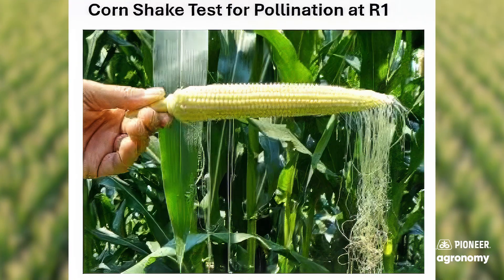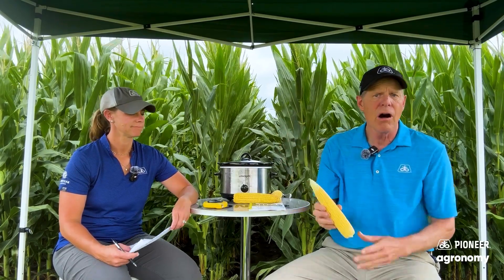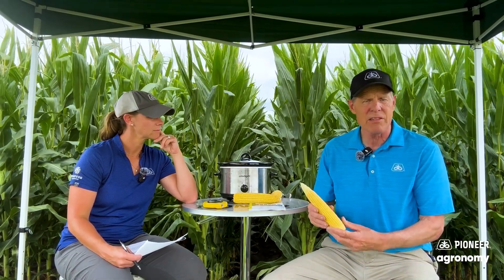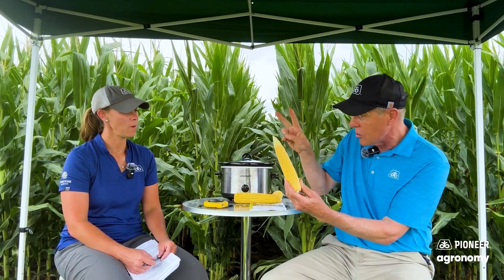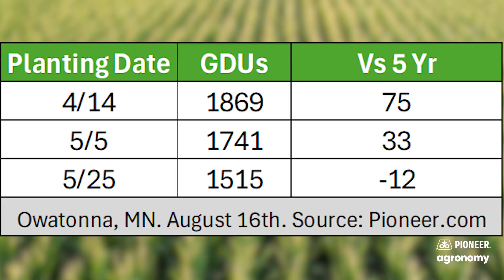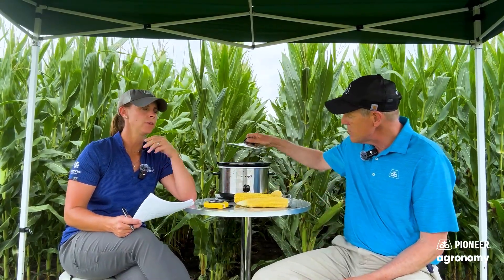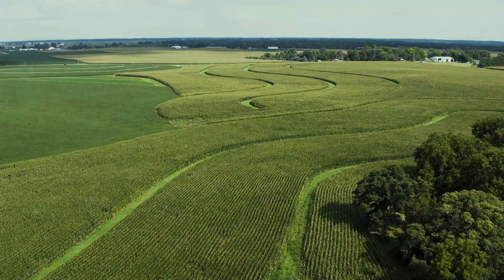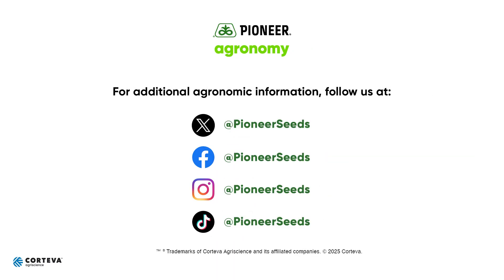Corn Pollination Success, Tip Fill & Yield Estimates | Planting Knowledge Growing Success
In this episode of Planting Knowledge, Growing Success, Ashley Storby, Agronomy Innovation Manager at Pioneer®, is joined by Field Agronomist Jay Zielske to explore crop progress and yield potential across south central Minnesota.

🌽 Watch for:
- How to assess pollination success with the shake test
- Tip back causes and how to interpret ear development
- Crop staging: R1 to R3 and tracking maturity
- GDU (Growing Degree Unit) tracking using Pioneer.com
- Impacts of high nighttime temps on grain fill
- Pro Farmer yield estimation method
- Using the Pioneer Photometry App for kernel counts
- Preparing for an earlier-than-normal harvest

💡 Plus, Jay’s crockpot vs. microwave analogy reminds us why slow, steady grain fill is key to maximizing yield.

🔧 Helpful Tools & Resources:
- GDU Tracker on Pioneer.com
- Granular Insights in-season monitoring
- Pioneer Photometry App
- Your local Pioneer sales rep

📅 Don’t miss our next and final episode in the series, covering Pioneer’s latest seed and biological product innovations—including Enlist®, PowerCore® Enlist®, and Z-Series soybeans.